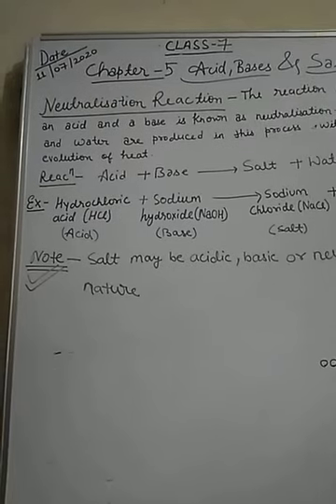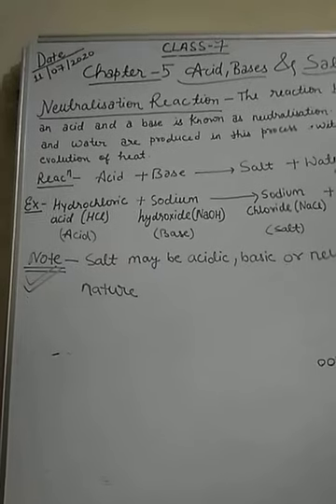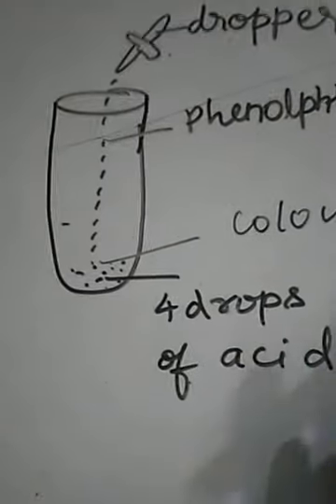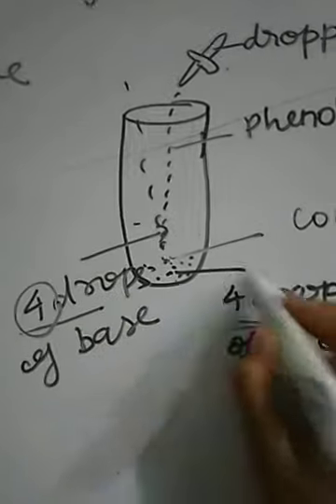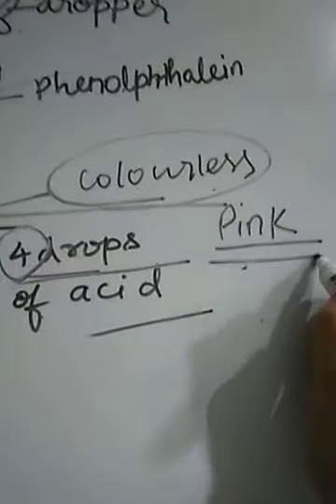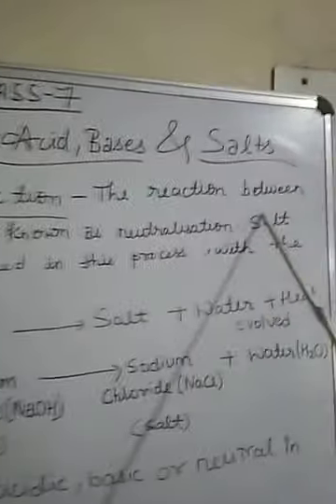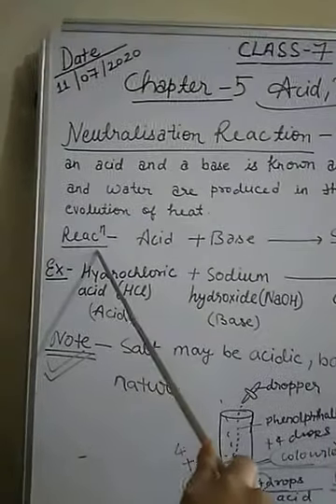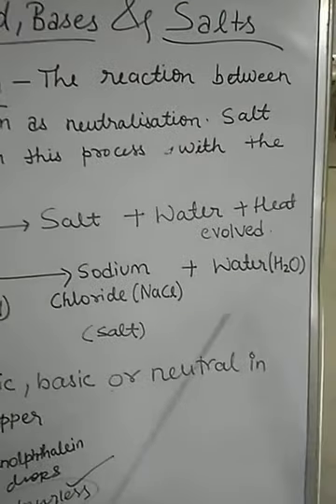Chapter 5, (neutralisation reaction)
Class 7, lec3